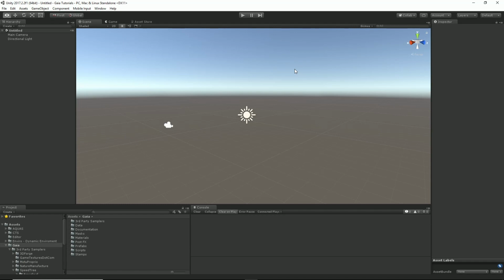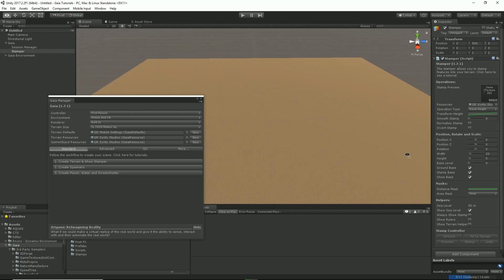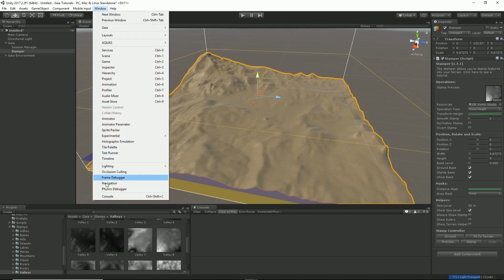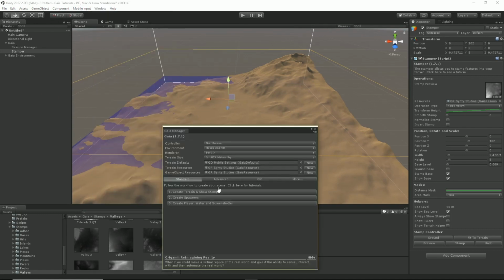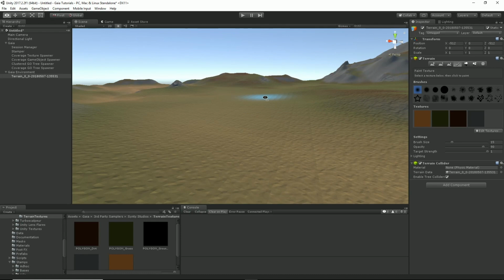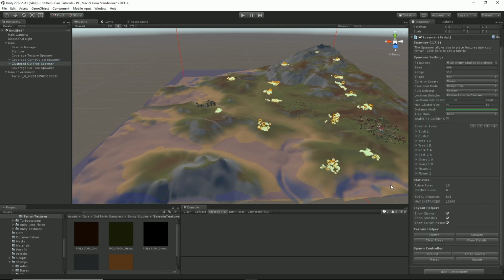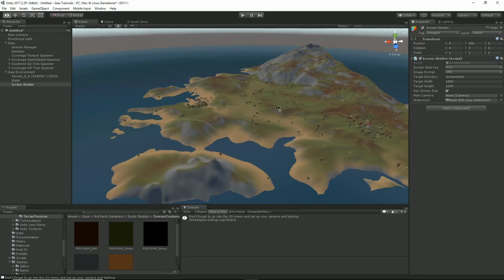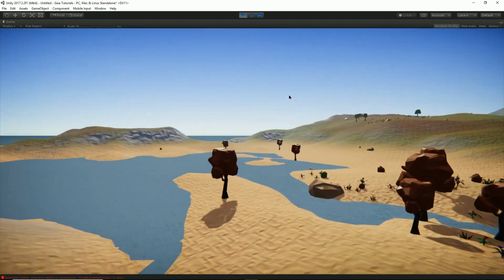Creating Low Poly Terrain for Mobile and VR with Gaia v1.7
This video shows how to create a relatively low poly environment for mobile and vr games using the sample content provided by Synty Studios in Gaia 1.7. Please subscribe to our video channel for updates.